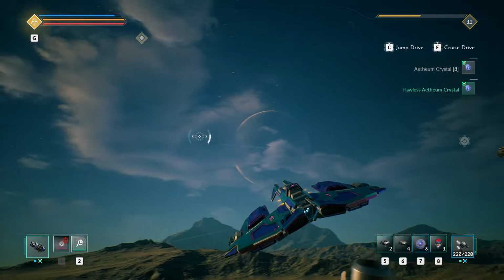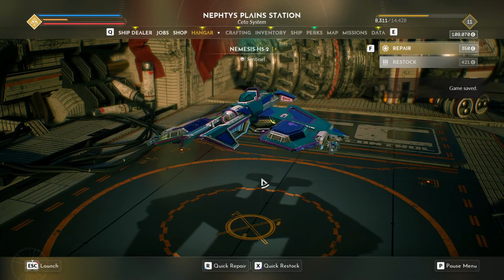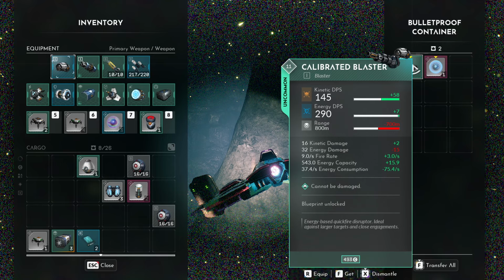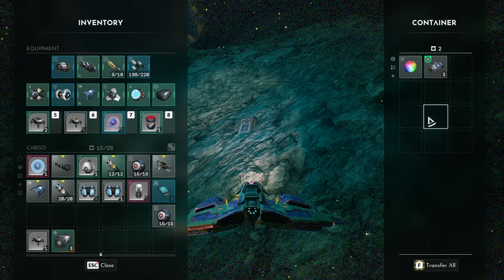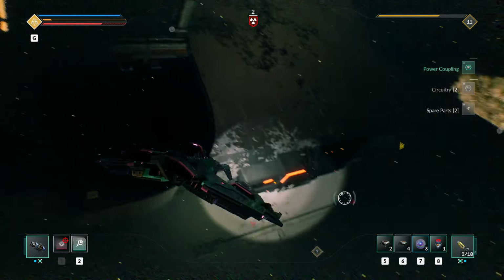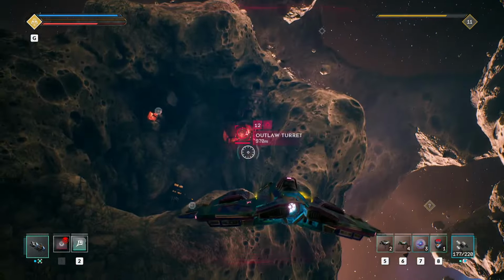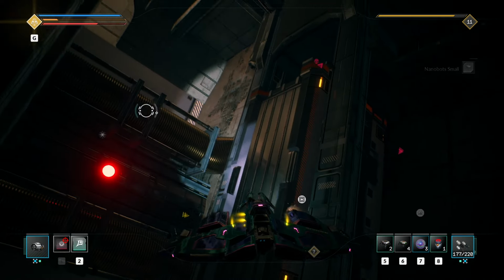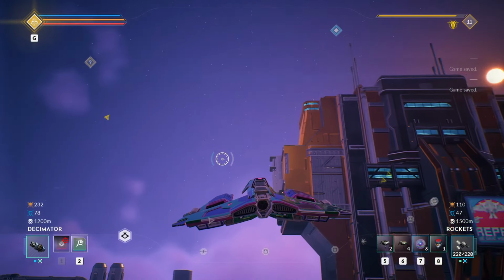SB Plays Everspace 2 12 - The Search For Bigger Guns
Also more. Bigger and more. And bigger.

EVERSPACE 2 is a fast-paced single-player spaceship shooter with exploration in space and on planets, tons of loot, RPG elements, mining, and crafting. Experience an exciting sci-fi story set in a vivid, handcrafted open world full of secrets, puzzles, and perils, and the new free Incursions update!